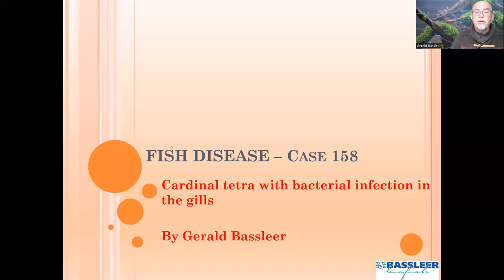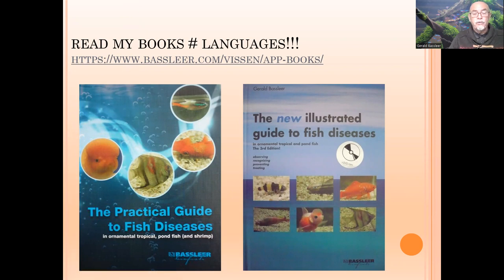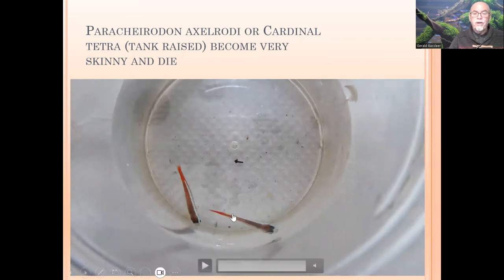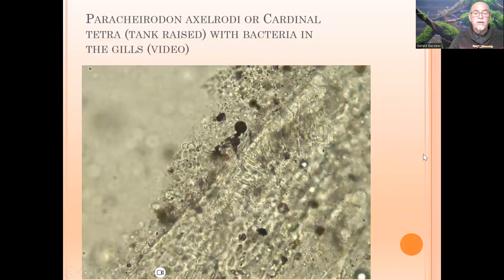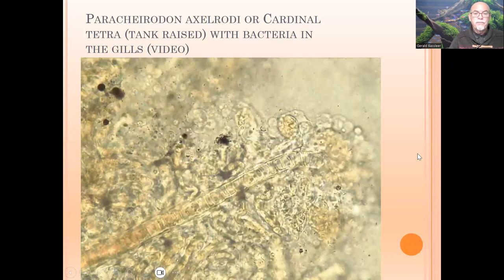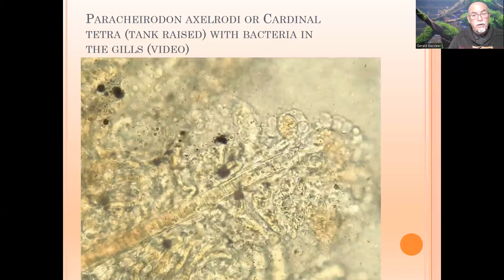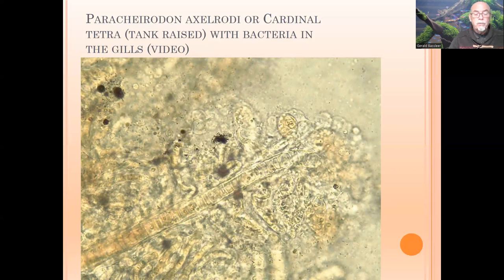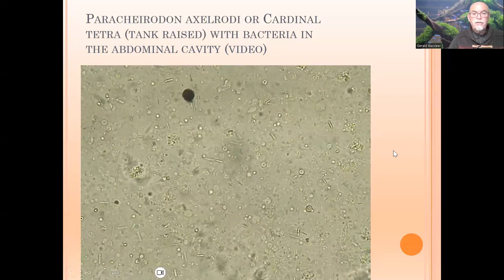Fish disease case nr. 158 Cardinal tetra with bacterial infection in the gills and internal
Bacterial infections are most common in our tropical aquarium fish!
Here also in this Cardinal tetra or Paracheirodon axelrodi.
We examine the fish, show our findings with the help of the microscope and give our suggestions for treatment!
Watch the video to the end to learn more!

More info about DR. BASSLEER BIOFISH FOOD can be found (in 4 languages EN/NL/FR/DE/BR)